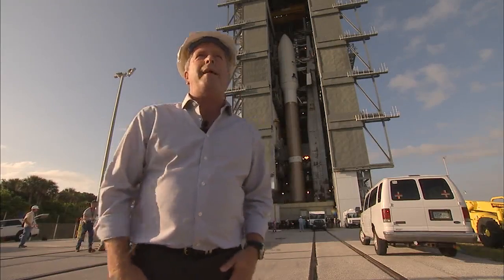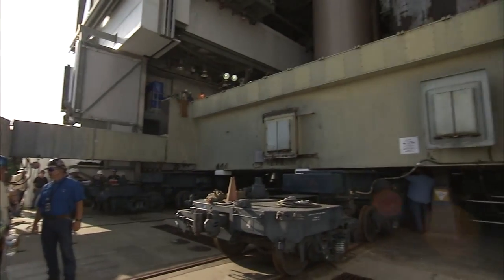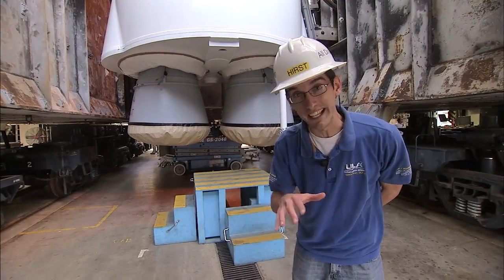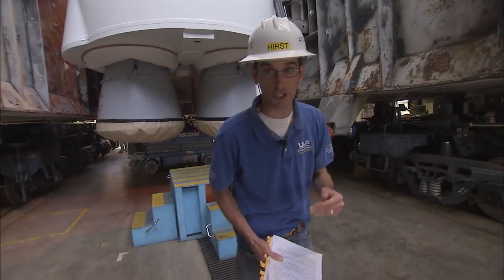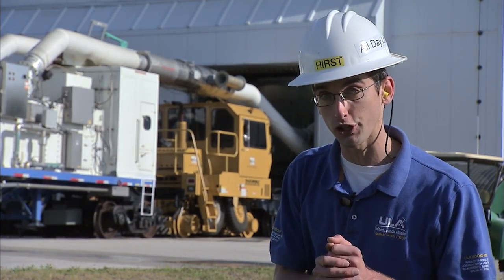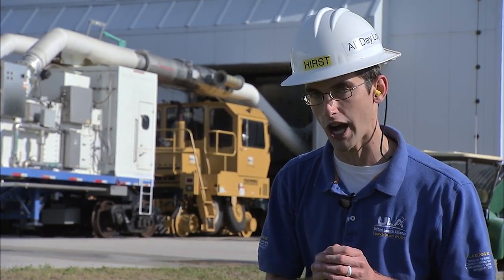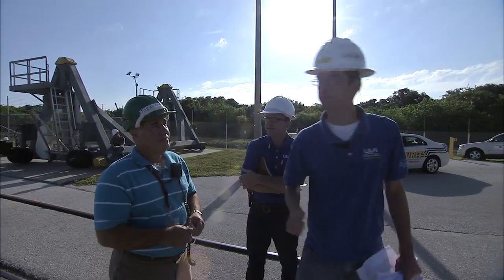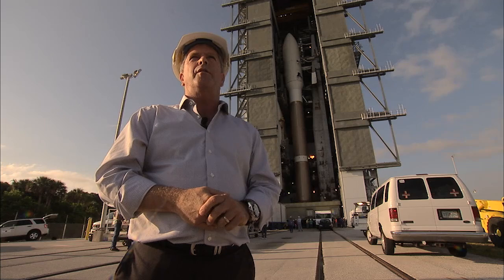What's It Like...to Move a Million Pound Rocket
Is there anything cooler than moving a rocket to the launch pad?